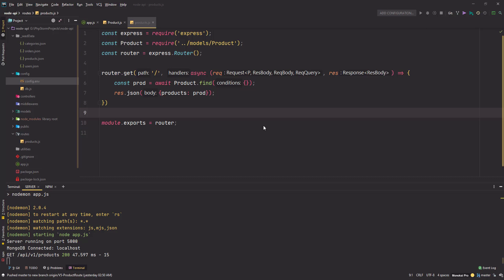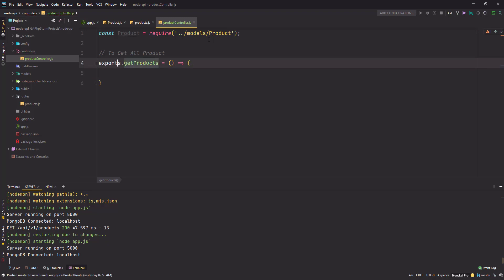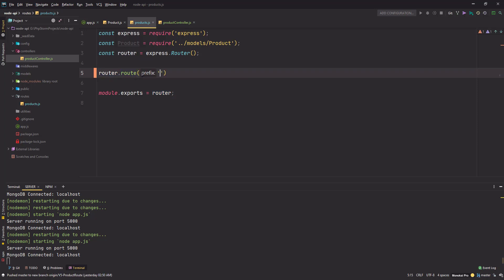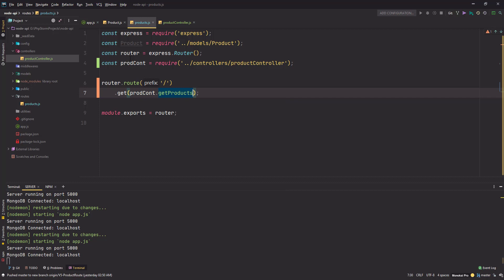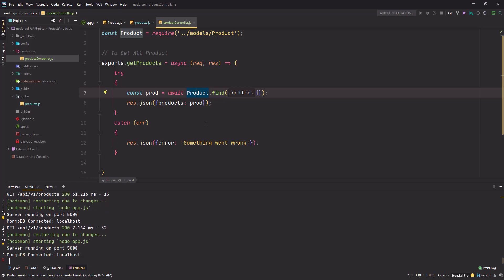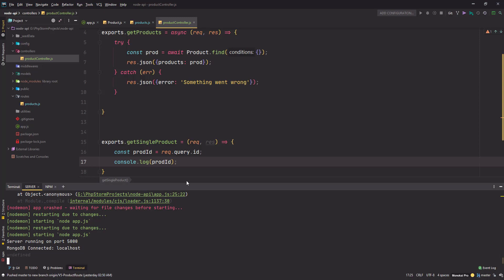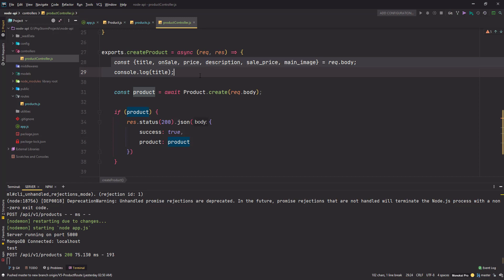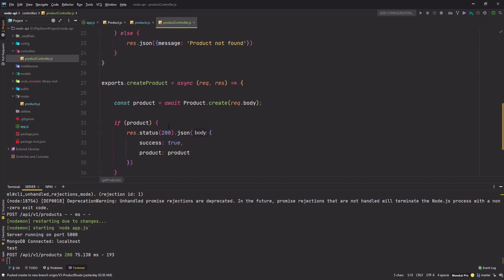6. Create Product Controller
In this video, we started working on the product controller and moved the route logic from the route file to this controller.